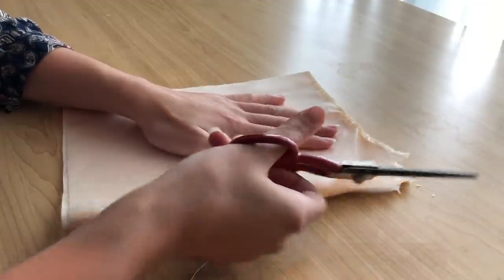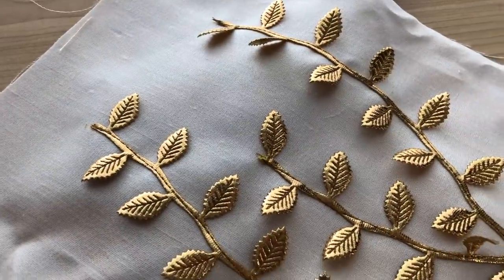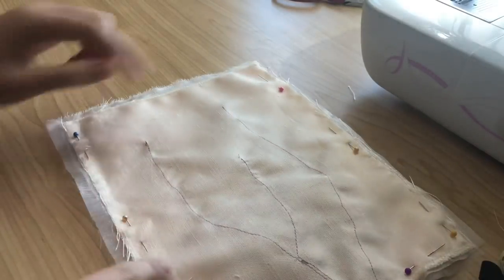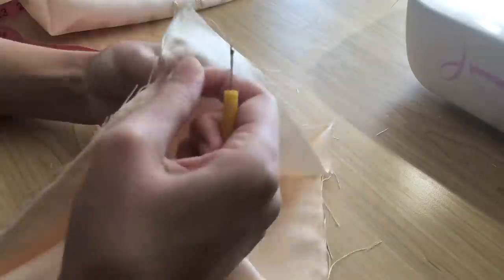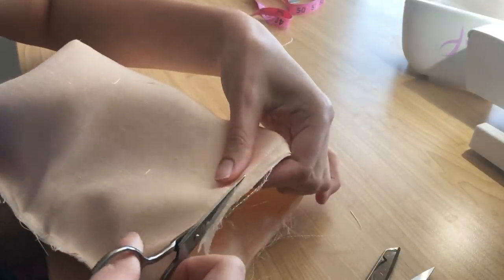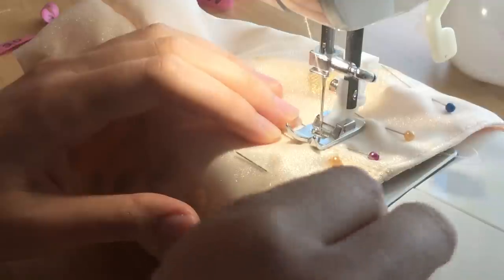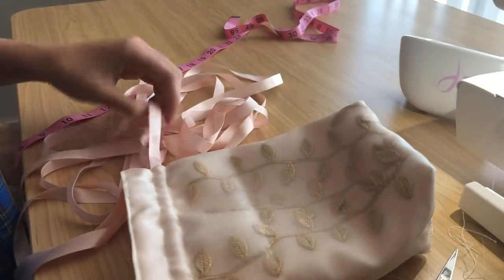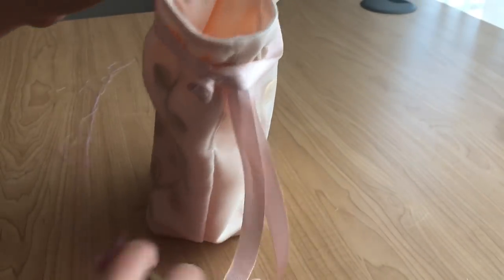How to Make a Drawstring Bag | Making Midnight Masquerade Aurora - Part 15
I'm now working on Princess Aurora from the Midnight Masquerade Designer collection series by Disney! In this video, I go through the process of making her bag and hair flowers!